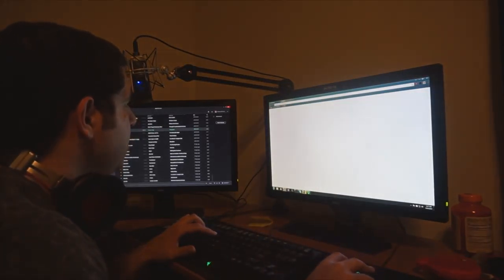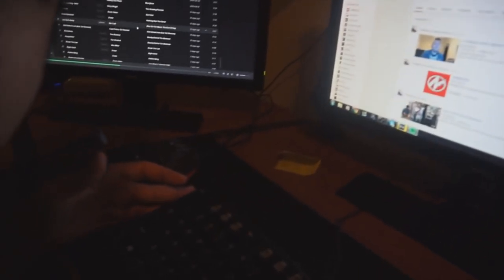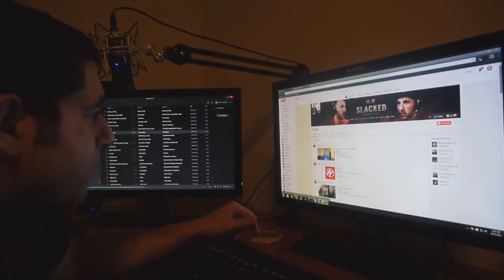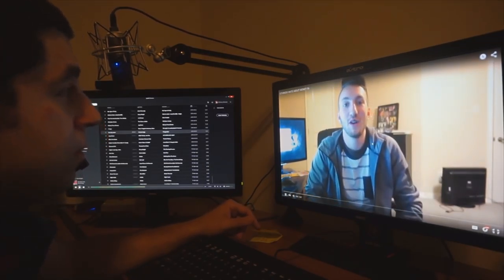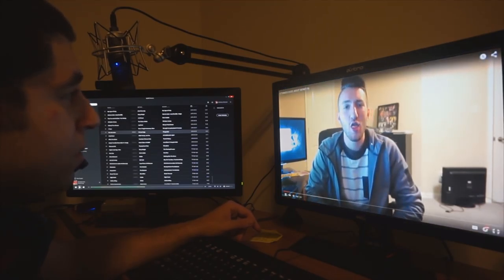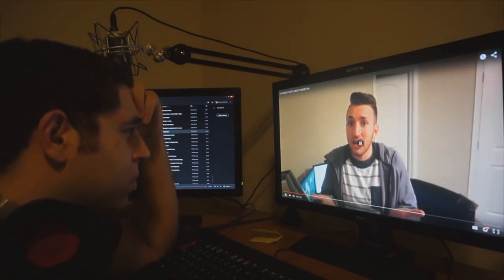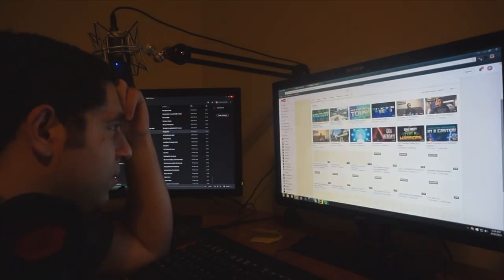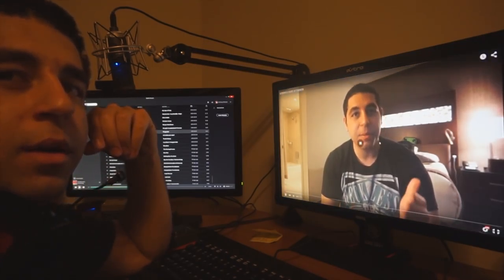1 THING I HATE ABOUT THE PRO COMMUNITY